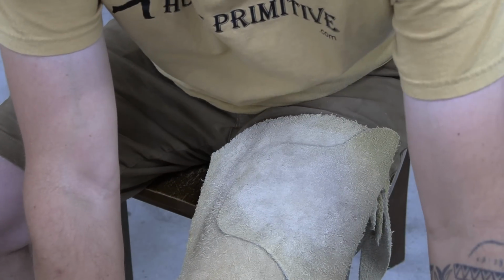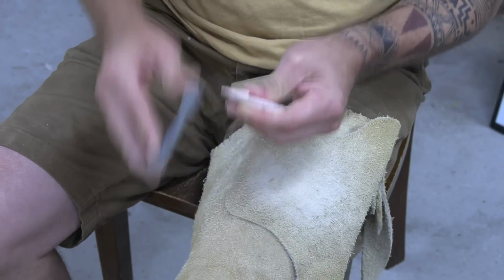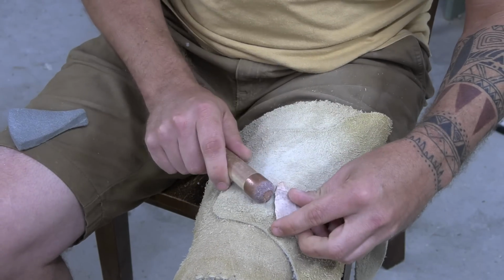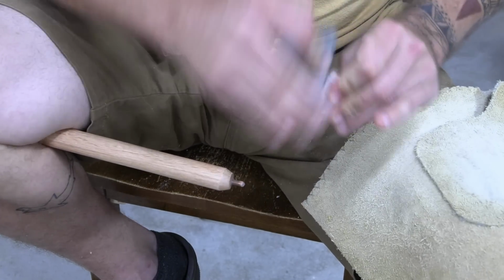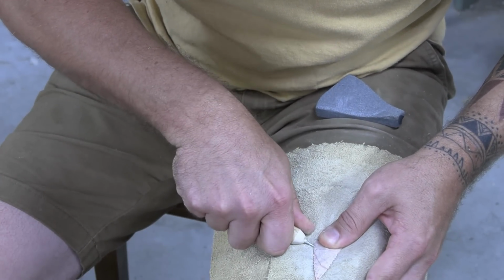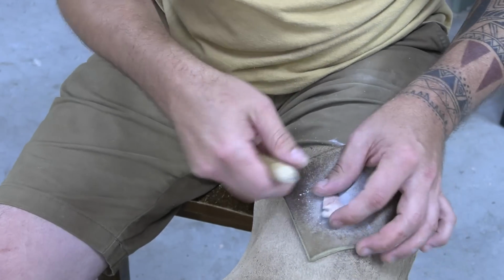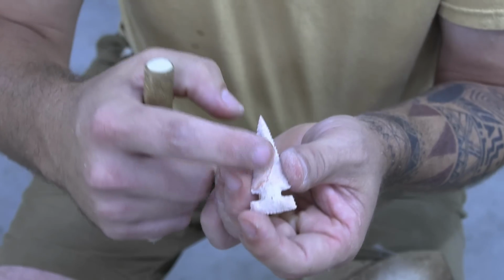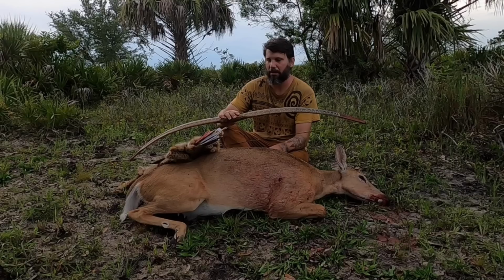MAKE your own DEER HUNTING points. FlintKnapping how-to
This video will get you started making your own deer hunting points and recover more deer. Primitive hunting is tough, so don't make it tougher than it has to be.